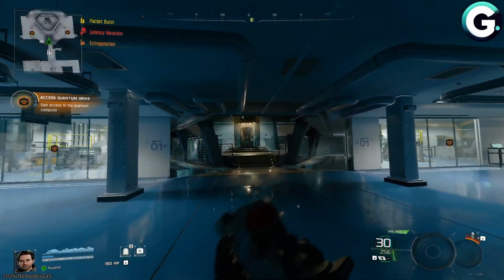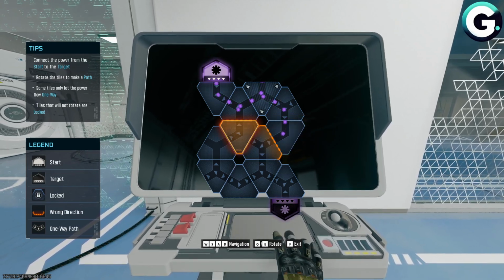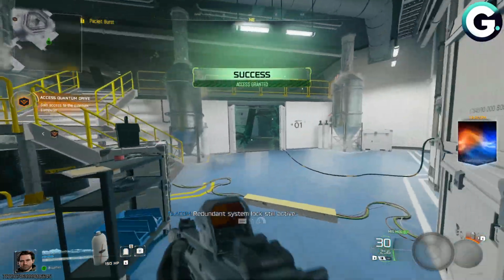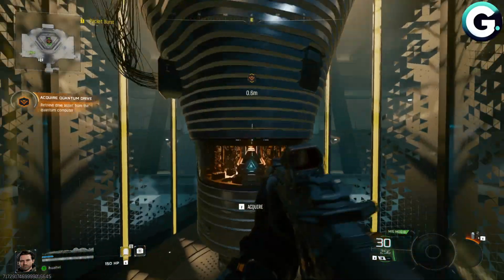How to Gain Access to the Quantum Computer in Call of Duty: Black Ops 7 (Full Guide)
Hello in this video I will show: How to Gain Access to the Quantum Computer in Call of Duty: Black Ops 7 (Full Guide)

In this video:How to Gain Access to the Quantum Computer in Call of Duty: Black Ops 7 (Full Guide)